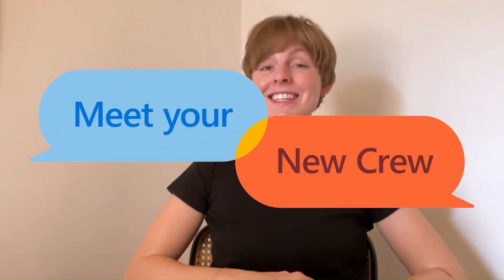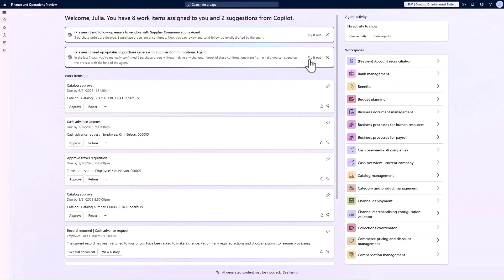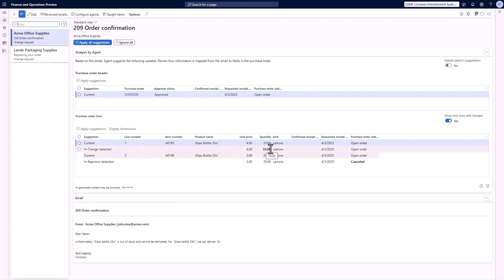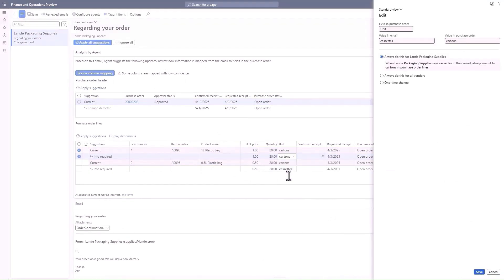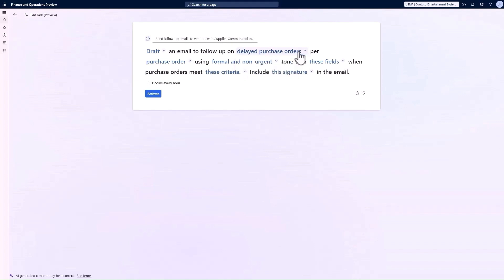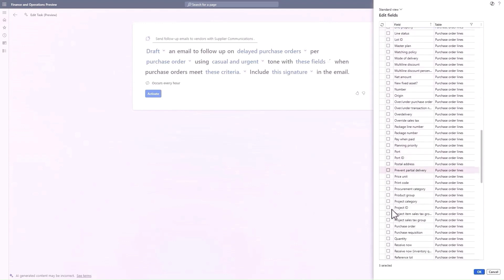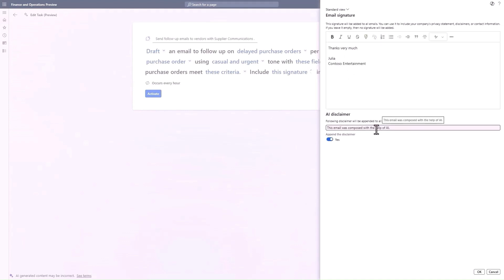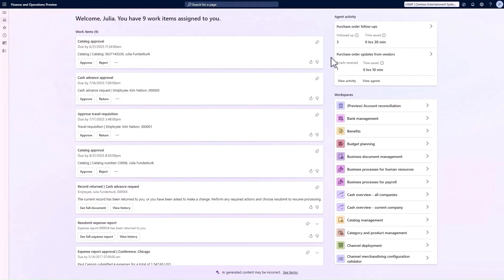Supplier Communications Agent for Supply Chain Management | Meet Your New Crew Dynamics 365 Shorts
Ready to make your work a whole lot easier thanks to the New Crew of Dynamics365 Agents? In our newest episode, Lydia Williams showcases the Supplier Communications Agent in Microsoft Dynamics 365 Supply Chain Management.

This intelligent solution automates key steps in the procurement process—sending RFQs, tracking responses, and confirming orders—freeing Lydia to focus on building supplier relationships and managing exceptions.

With fewer manual tasks and smarter communication, your team stays ahead of disruptions and delivers more value across the supply chain. See how AI and automation are reshaping supply chain operations today!